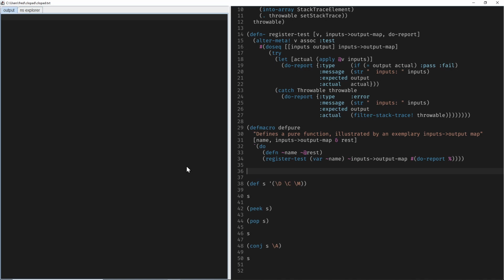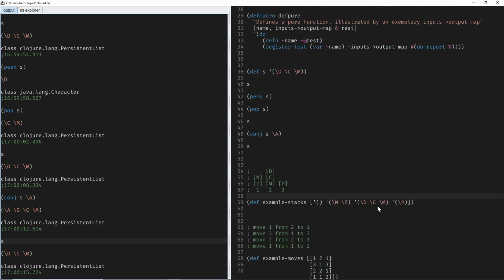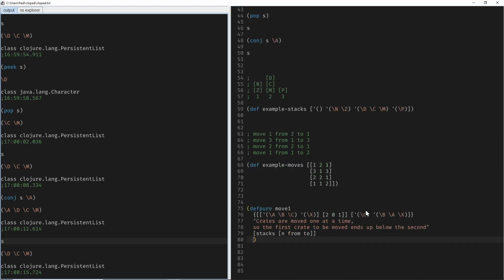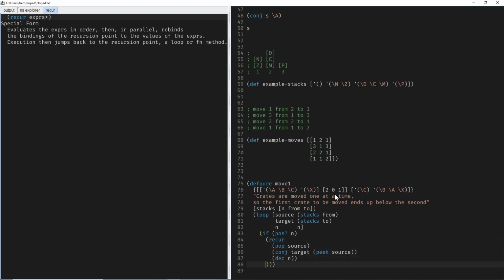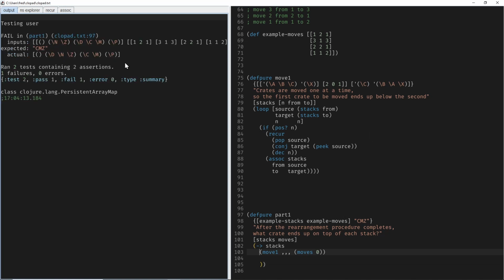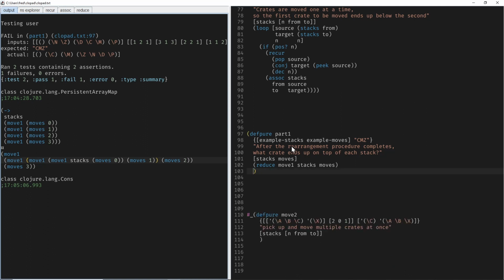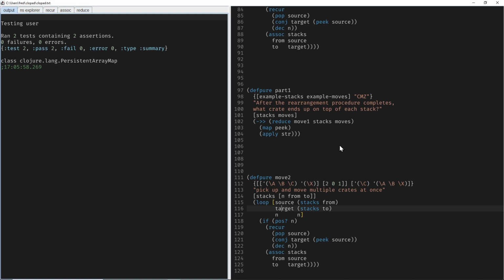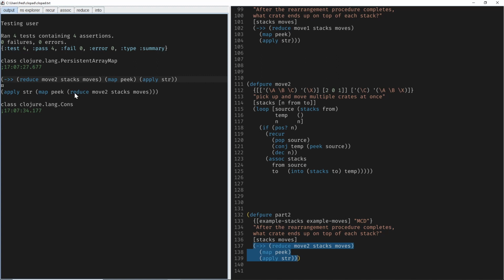Clojure Day 5 Advent of Code 2022 Supply Stacks